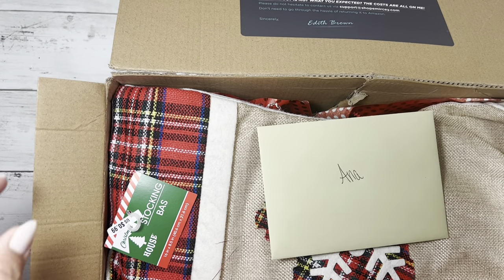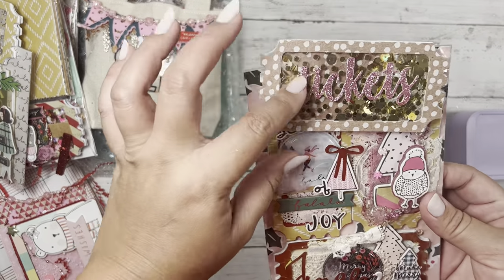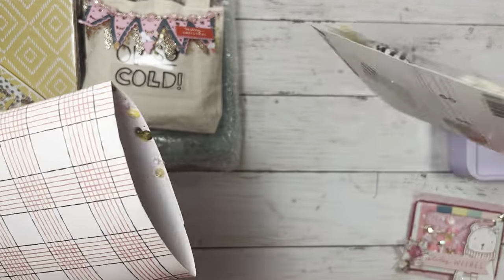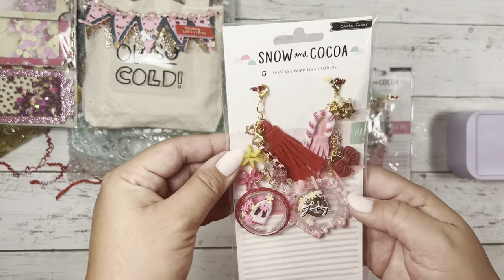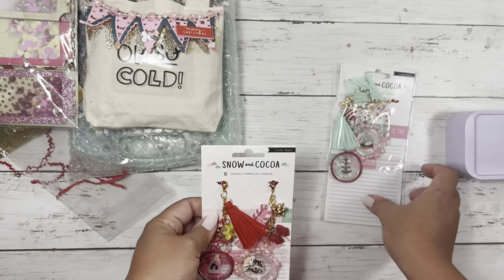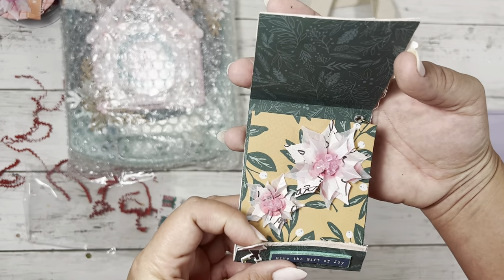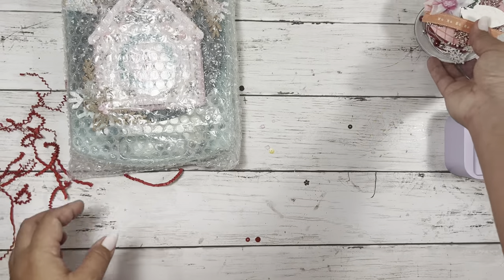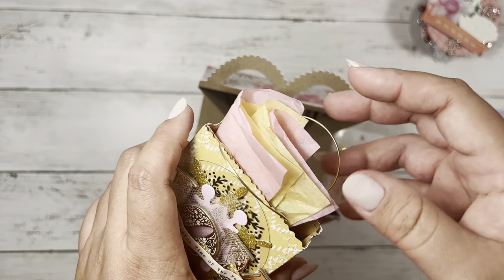Incoming Beautiful Christmas Swap